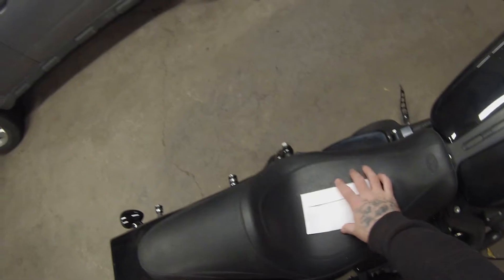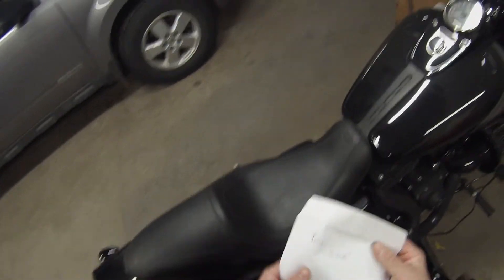Mail Time ... Sorta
This High Class Loser receives a little more mail... except this time it was hand delivered. Today we get 2 pokers from Berts Barracuda Harley Davidson in St Petersberg Florida!

Send me your local Harley poker chips, or stickers or whatever! Don't forget to include a return address!

AUTOT3K
Northland Village
Calgary, Alberta, Canada
T2L-2L2

My Rides
2015 Harley Davidson Dyna FXDF Fat Bob
2017 Yamaha FJ-09 (Tracer 900)
2017 Kawasaki Z-125 Pro